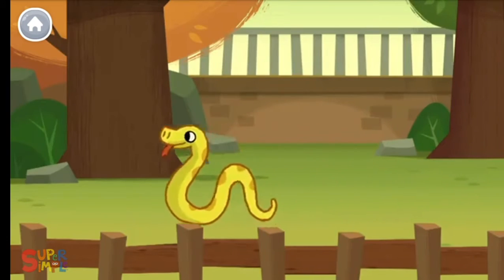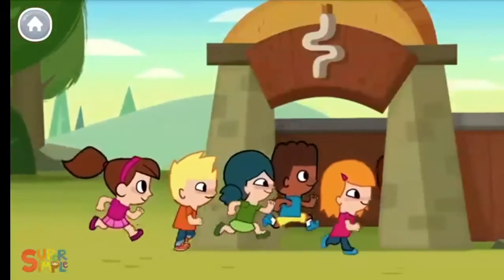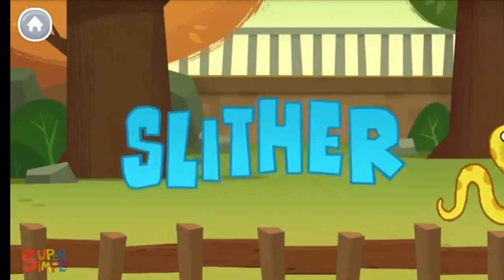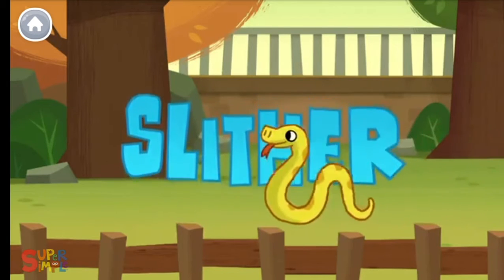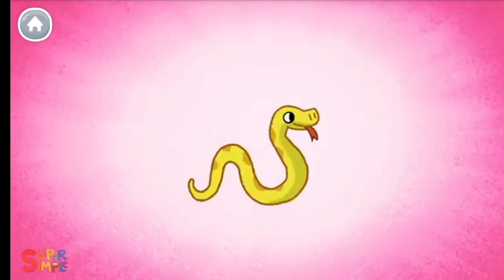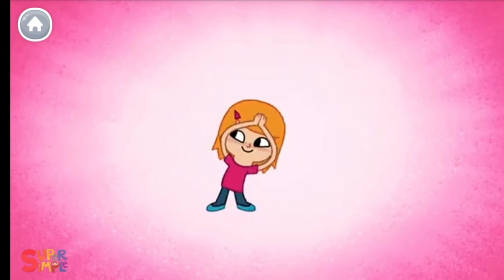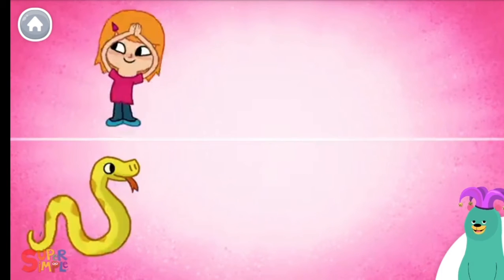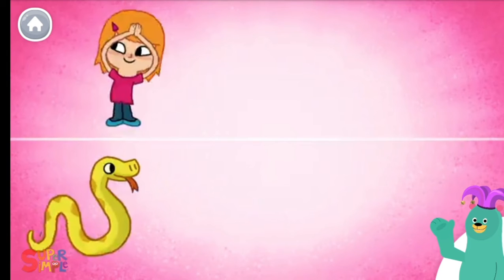Learning Different Animal Movements